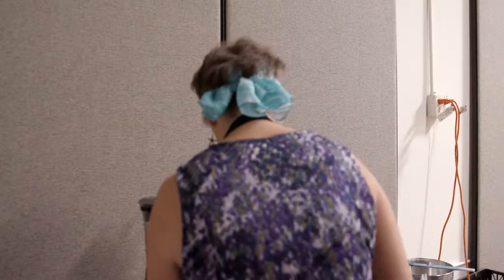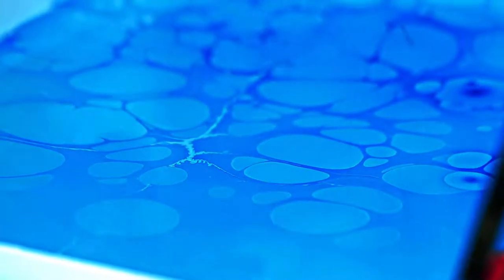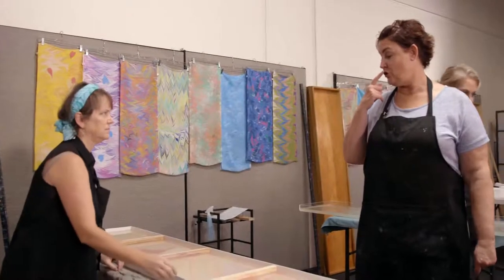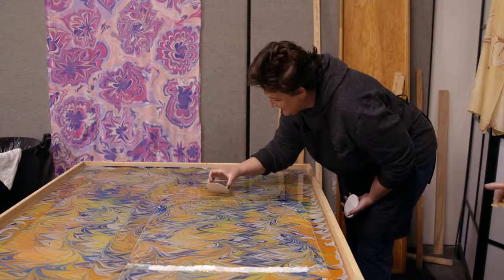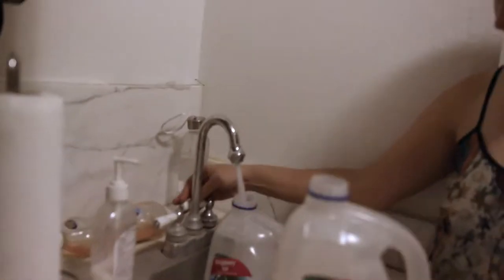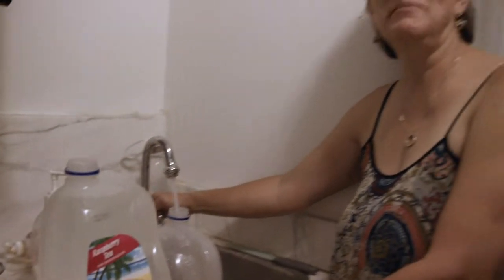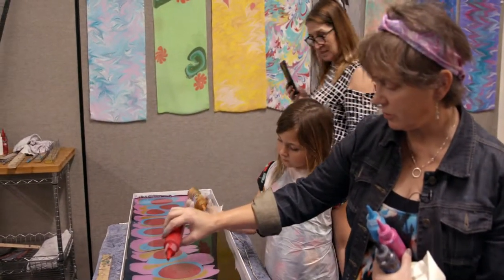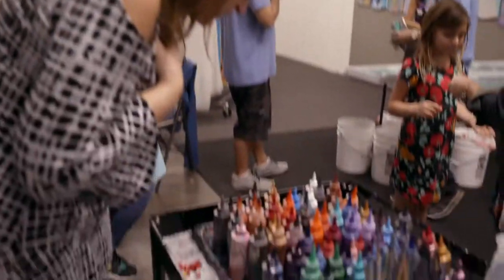Beyond the Paint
Beyond The Paint is a short student documentary by James Siwei, a graduate of Chapman University. The film features our founders, Star McCain and Phil Greenwood, as they move through the months following the release of a viral video that changed their business and their lives. But it isn't about stardom or what happens when you become an internet sensation - it is about the art of keeping a dream alive.